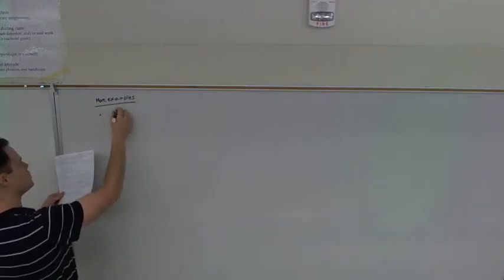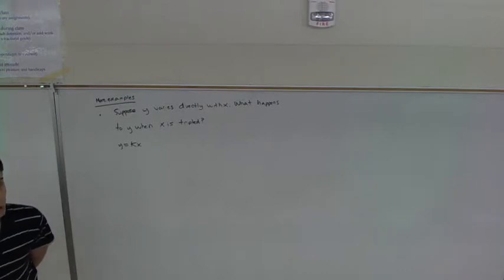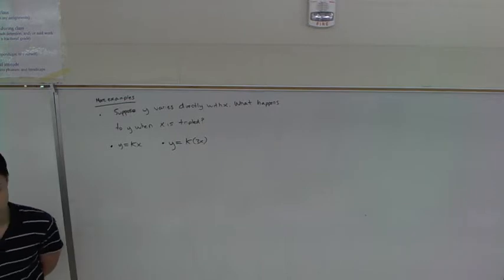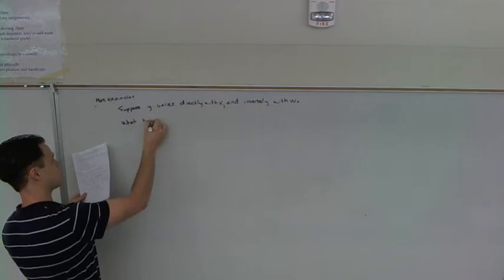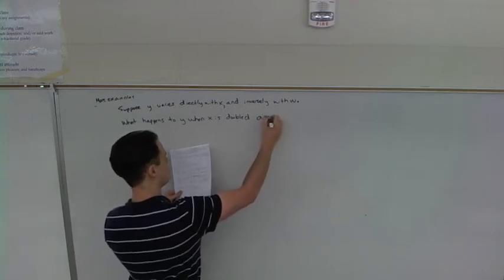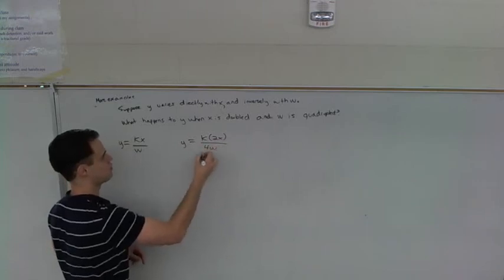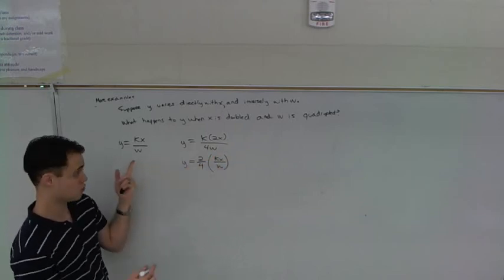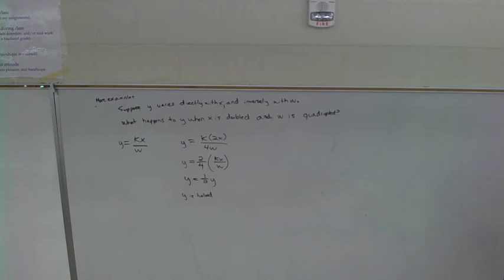Alg2 Variation 2